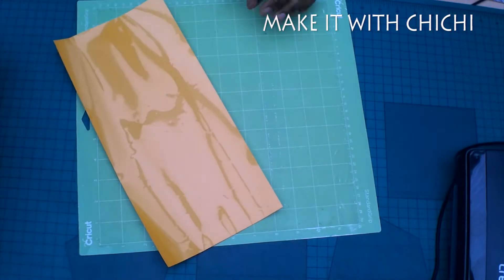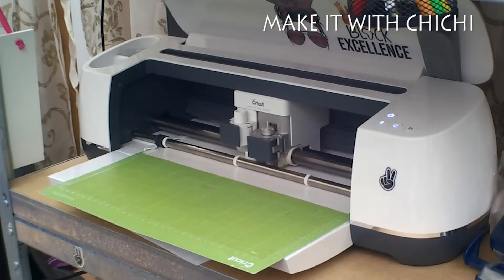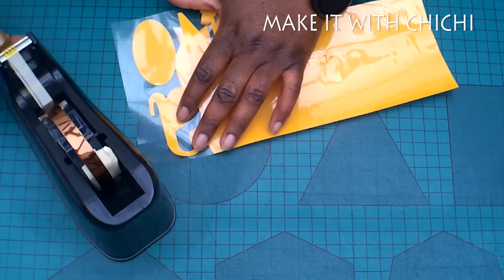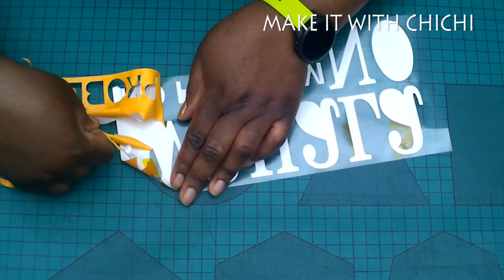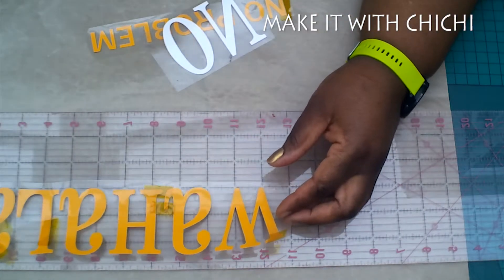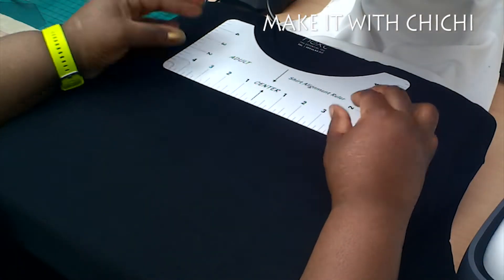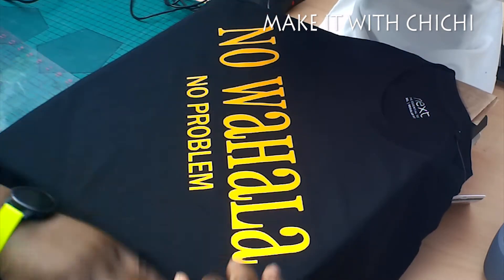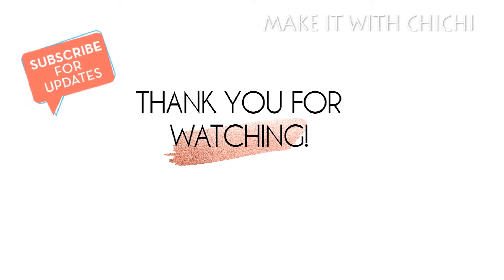How I cut larger text designs on 12x12 Cricut mat | Cricut Hacks & Tips | Pressing Larger T-Shirts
A quick video showing how I cut and assemble text based design for larger t-shirts... if you only have a 12x12 mat.